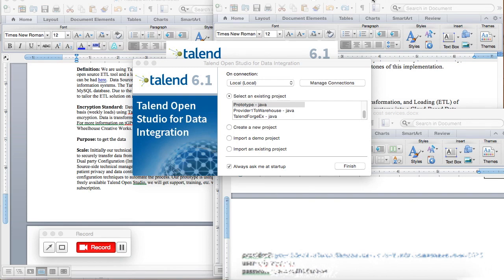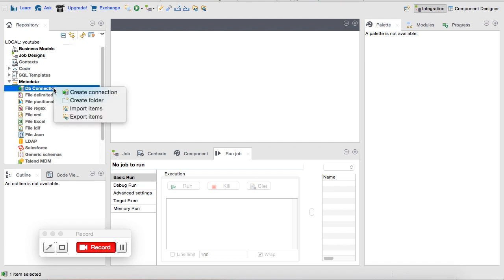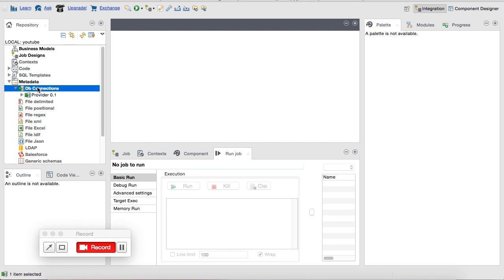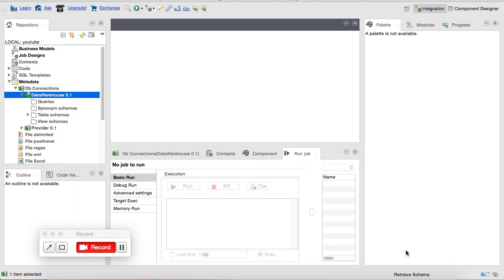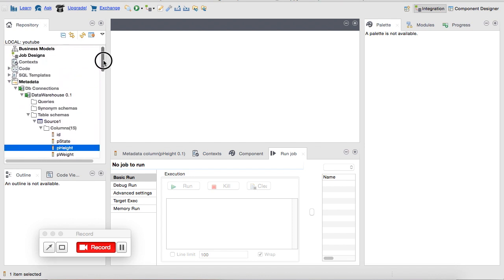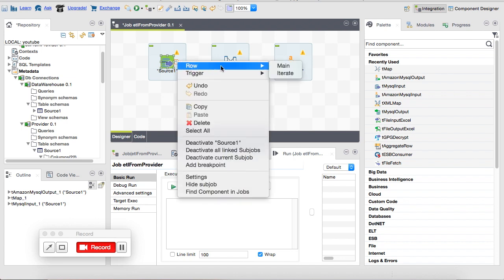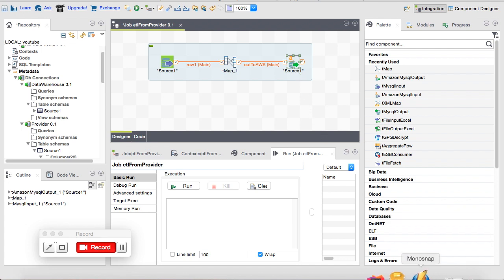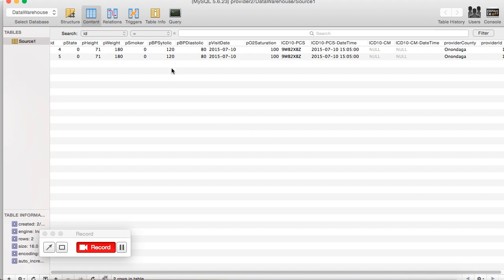Talend ETL MySQL to Amazon AWS RDS MySQL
Demo connecting to a couple cloud-based AWS MySQL databases and sending data from one to another. Checkout the blog